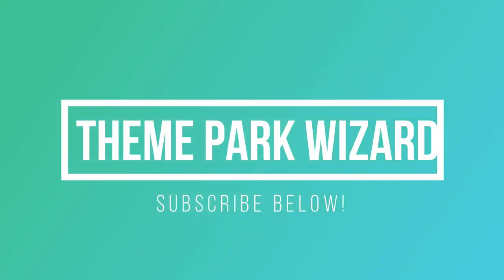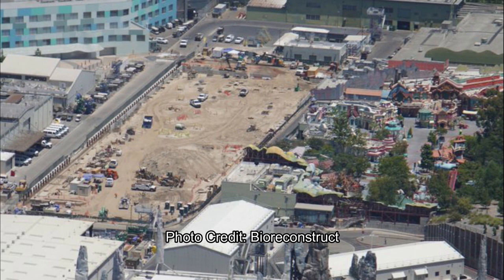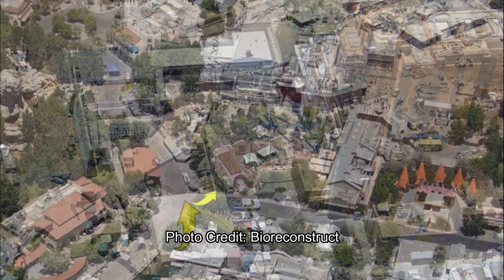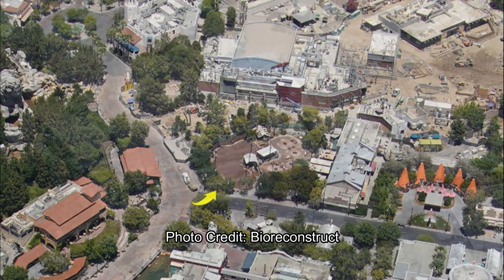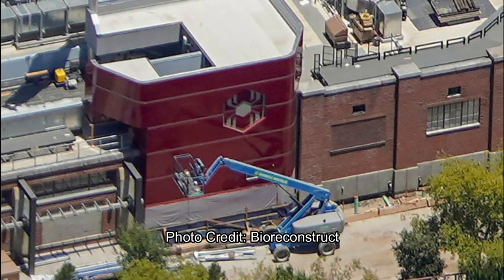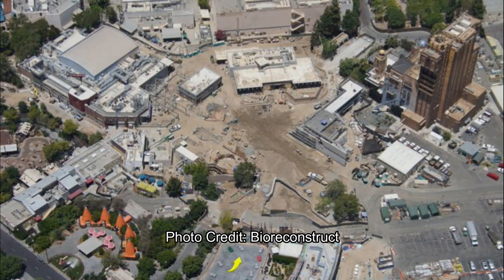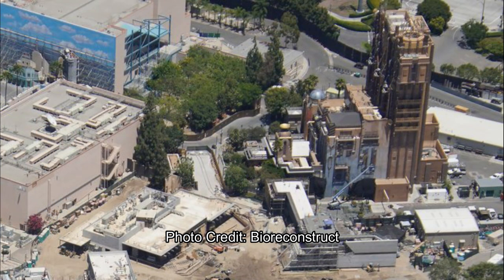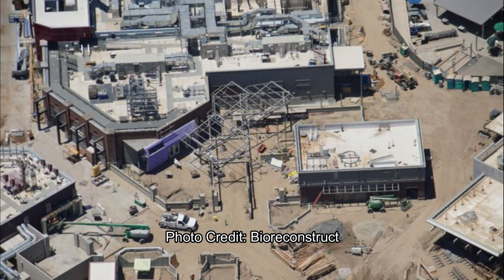Spiderman Almost Done! | Avengers Campus | Mickey and Minnie's Runaway Railway | Disneyland Resort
Thanks to MiceChat we have a awesome aerial disneylandresort construction update that features updates from avengerscampus and mickeyandminniesrunawayrailway